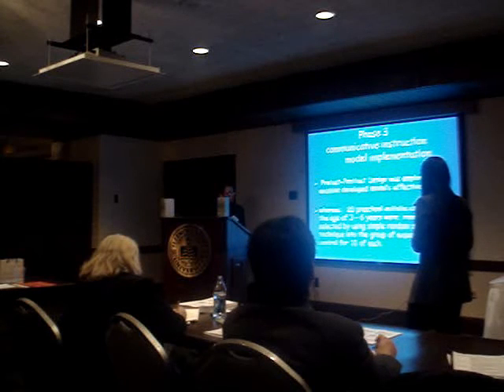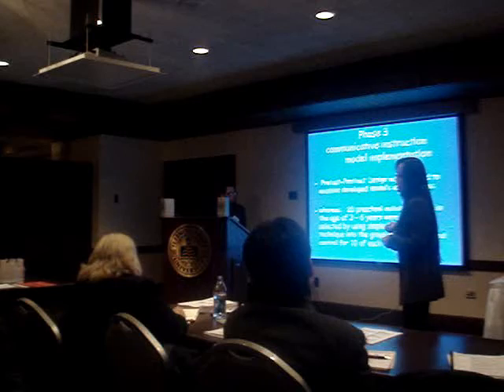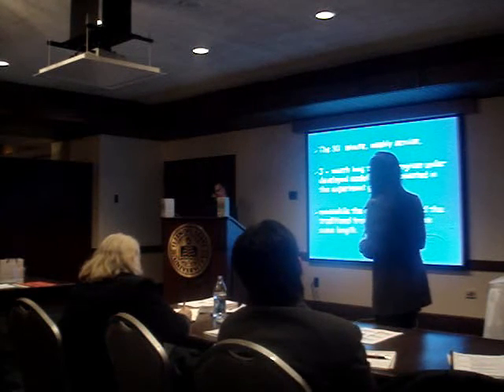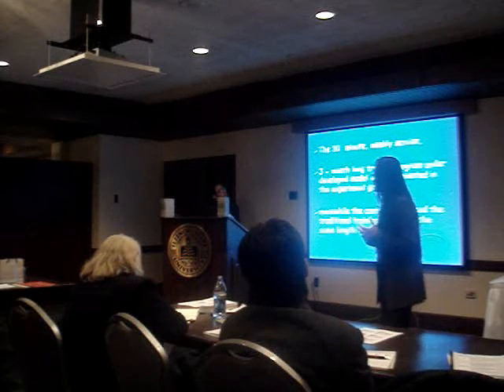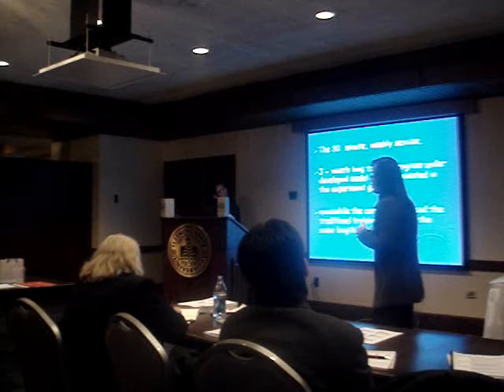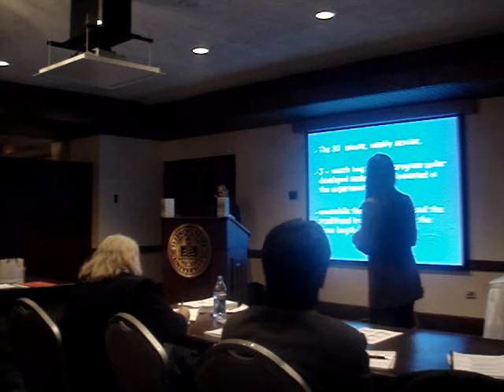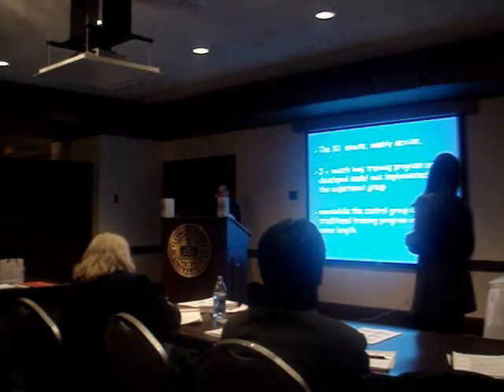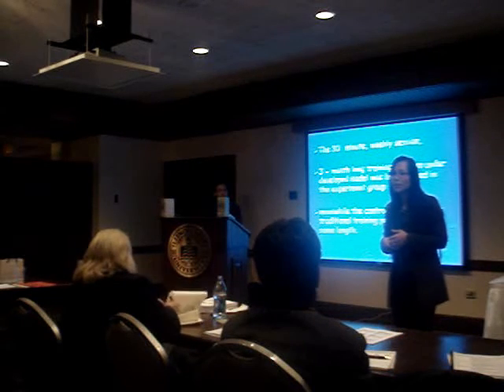Presentation ISU 0001 26 oct 08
Intervention for children with autism.